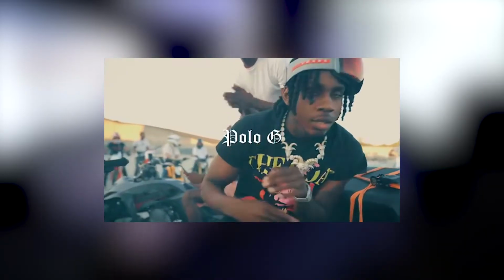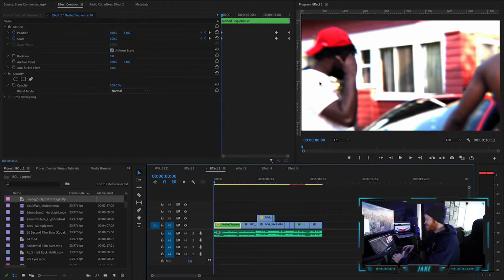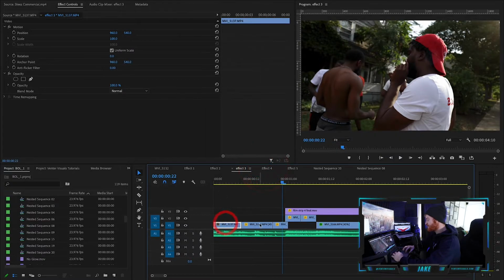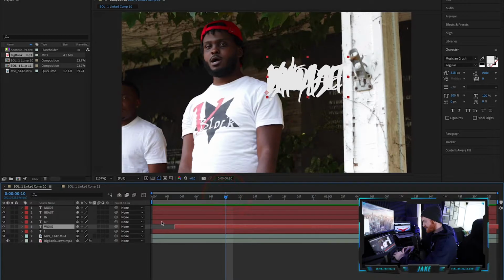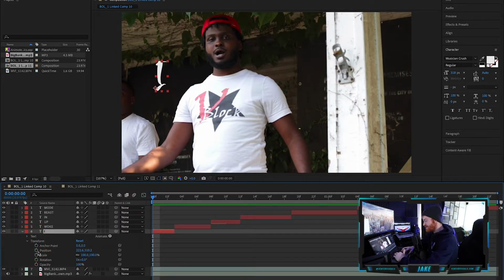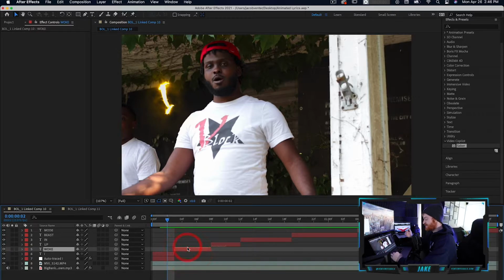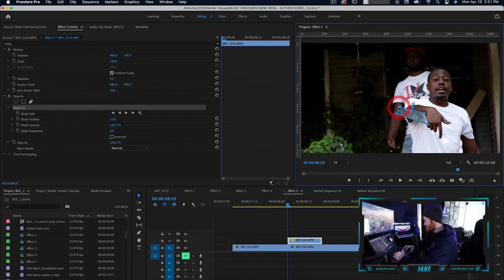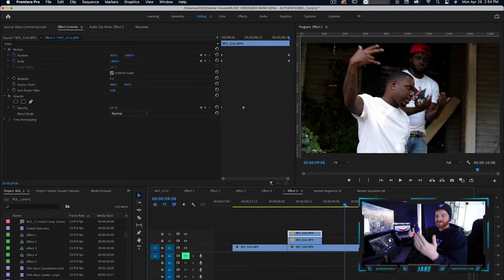How to edit like Polo G (Tutorial)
POLO G x Ryan Lynch - MUSIC VIDEO EFFECTS TUTORIAL (PREMIERE PRO CC)

Hey guys! Jake here.  I just wanted to let you know how much I appreciate you taking the time to watch my video.  Much love to all!

Chapters
0:00 - Intro
0:30 - Cinematography Style
1:47 - Vertical Black Bars
3:25 - Keyframe Zooms
5:05 - Speed Adjustments
6:55 - Animated Lyrics
13:05 - Mask Transitions
16:18 - Outro